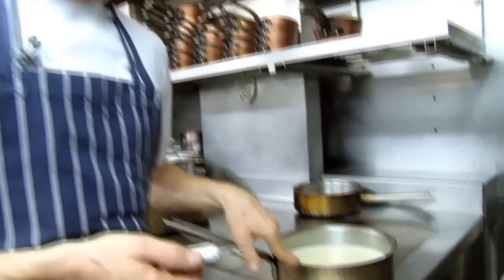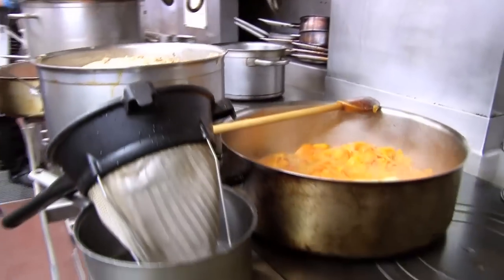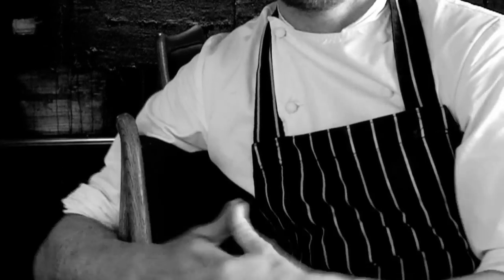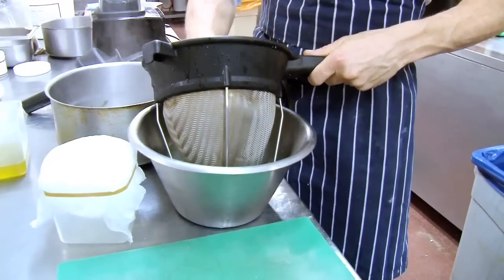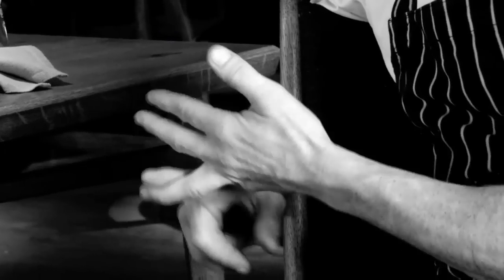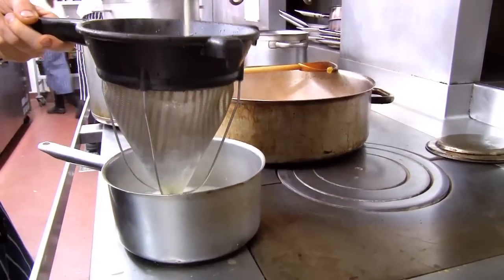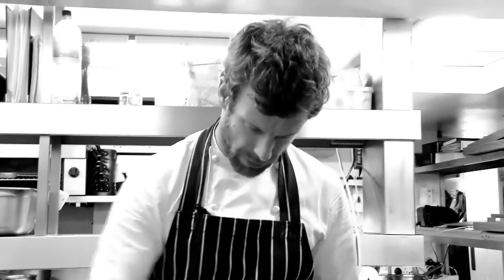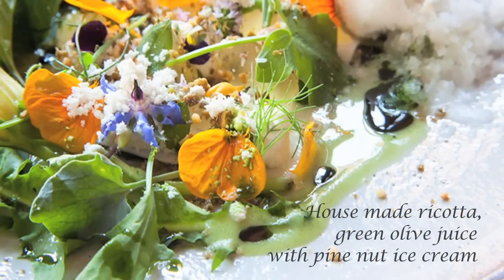Michelin star chef Tom Aikens cooks House made ricotta, green olive juice and pine nut ice cream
Michelin Starred Chef Tom Aikens, From Tom Aikens and Tom's Kitchen Is Octobers featured Chef, watch Tom Aikens as he prepares a stunning dish of House made ricotta, green olive juice and pine nut ice cream a dish from his award winning Chelsea Restaurant.

The Staff Canteen featured chef takes the very best chefs in the industry today, who discuss their job role, and their food style in a video recipe. You can read and watch the full series